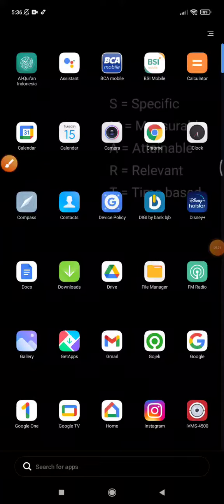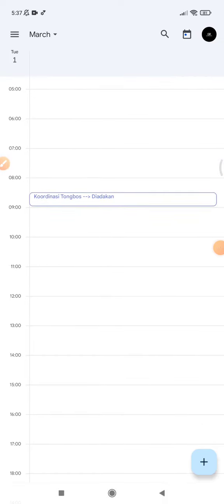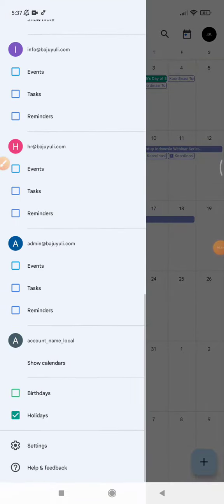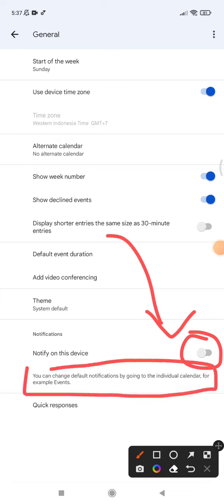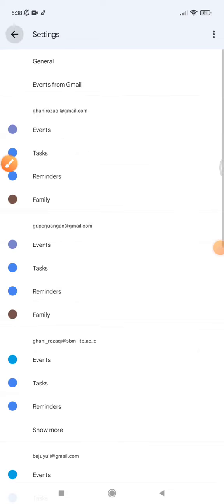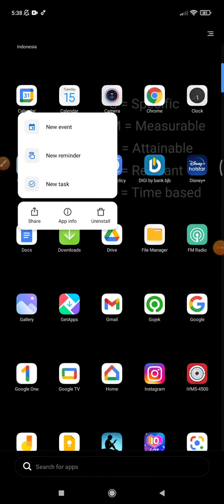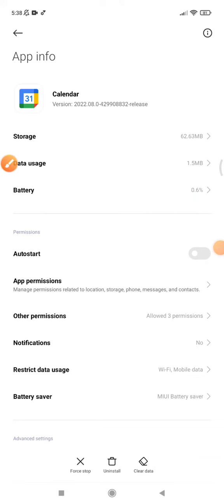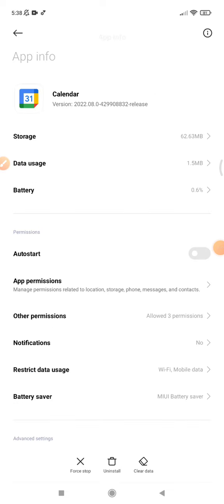[SOLVED] How to Fix Google Calendar Doesn't Notified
if you facing your Google Calendar doesnt send you notification, follow these steps..